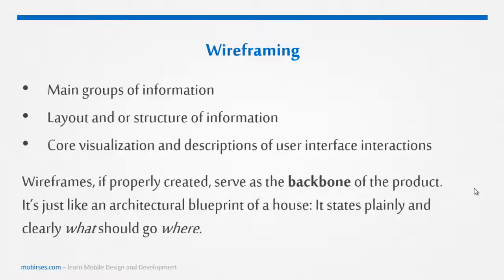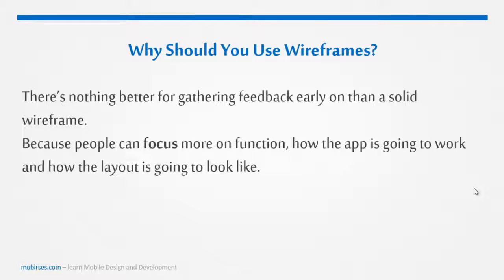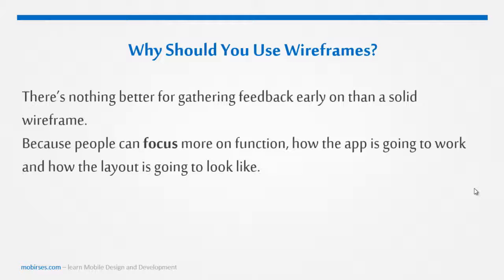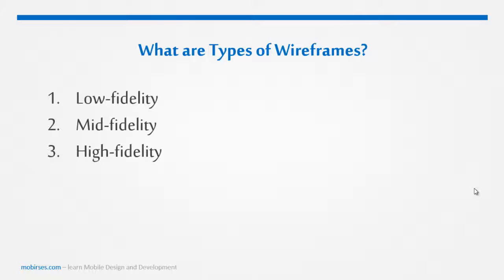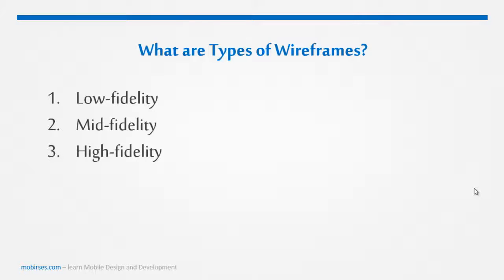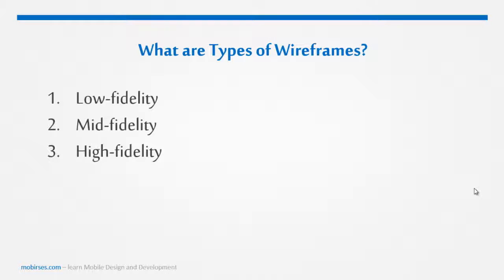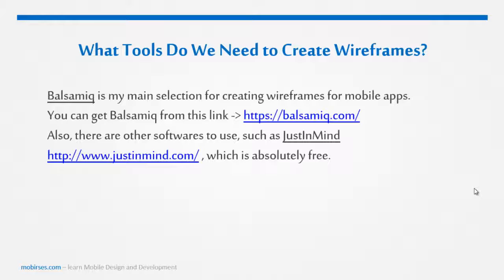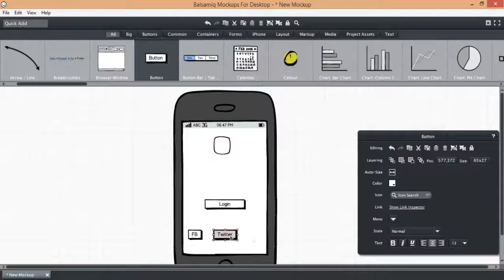014 Wireframing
This tutorial will learn you to research, sketch, prototype on user experience.